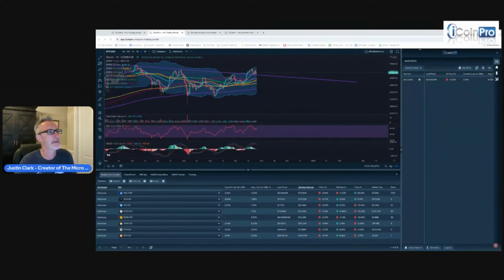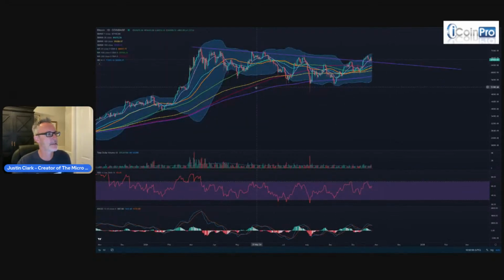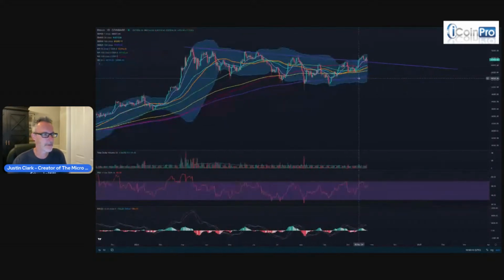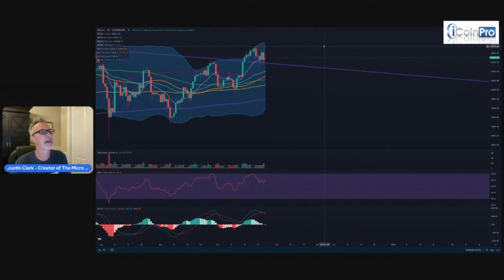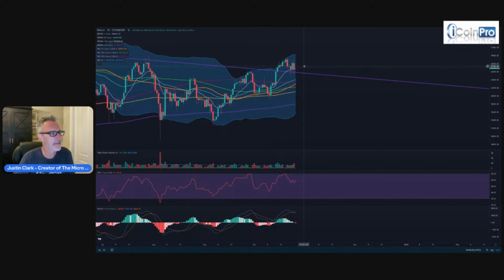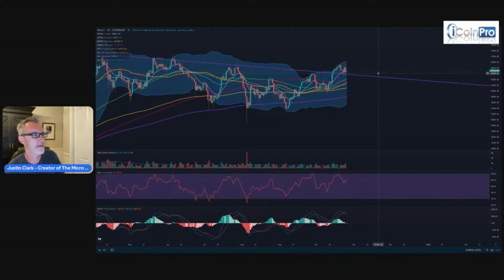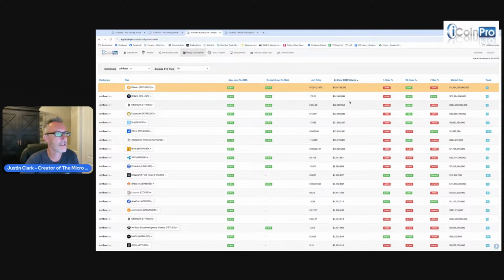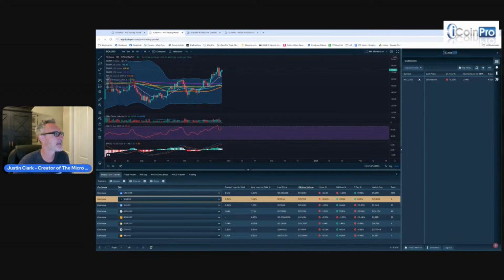iCoinPro Morning Market Analysis for Bitcoin and Crypto. October 27th, 2024